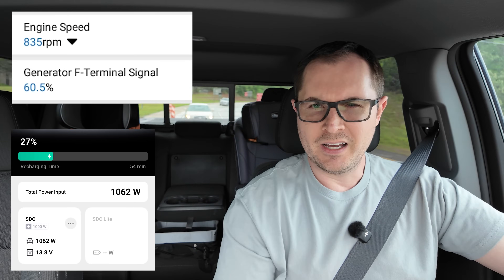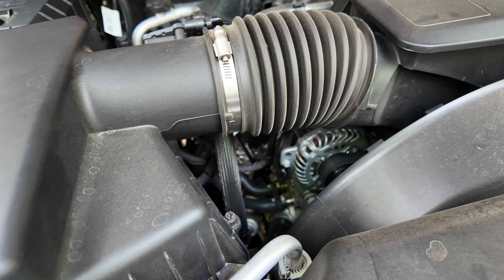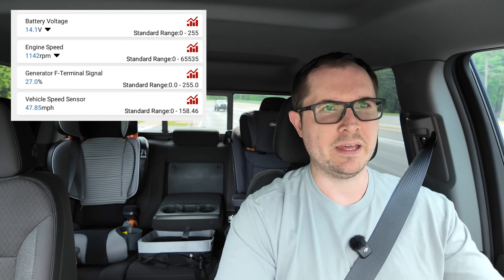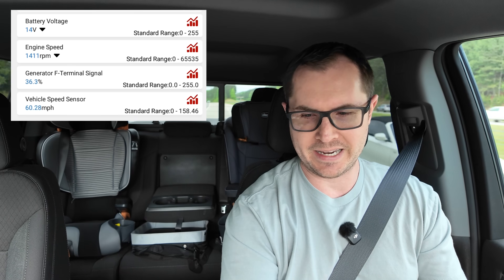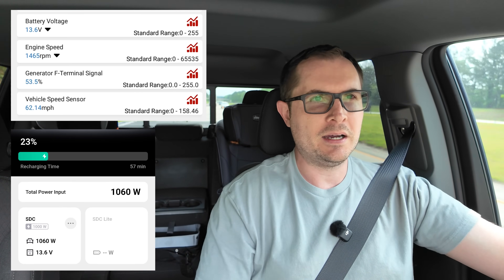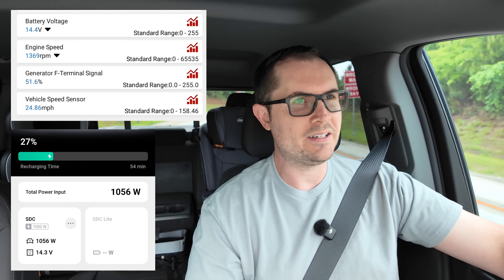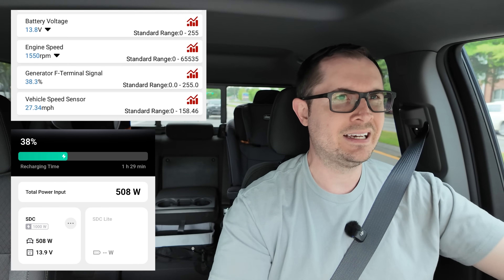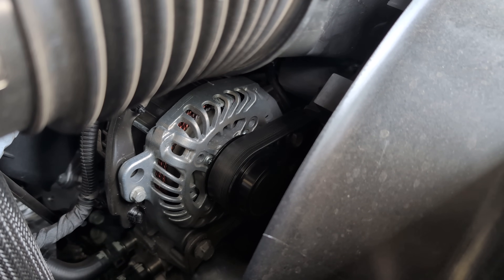I Show REAL Numbers: Impact of DC-DC Chargers from DJI, EcoFlow, Bluetti on Alternator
Are you thinking about adding a DC-to-DC charger on your vehicle, such as the DJI 1kW Super Fast Car Charger, EcoFlow 800W Alternator Charger, or Bluetti Charger1, but you're concerned about the impact on your OEM alternator? How do the popular "super chargers" for portable power stations from DJI, EcoFlow, and Bluetti impact your alternator? More importantly, will these DC-DC chargers destroy your vehicle's alternator or shorten the life of them?

This is a question I've had for quite some time and I've heard arguments from both sides of the aisle, yet I couldn't find numbers to back-up either side. So I sought to find these numbers by using an OBD2 code reader that shows me the Generator F-Terminal (alternator output) as a percent while driving my truck around to see the impact of a DC to DC charger before and after. My 2024 GMC Sierra 2500 HD has a 170 amp alternator from the factory (gas 6.6L V8 L8T engine). The results I recorded before and after somewhat surprised me.

00:00 Intro
03:14 Before (without charger)
08:00 After (with charger)
13:34 Conclusion

Kingbolen S800 OBD2 Reader
DJI 1kW Super Fast Car Charger
DJI Power 1000 Power Station
EcoFlow 800W Alternator Charger
BLUETTI Charger1